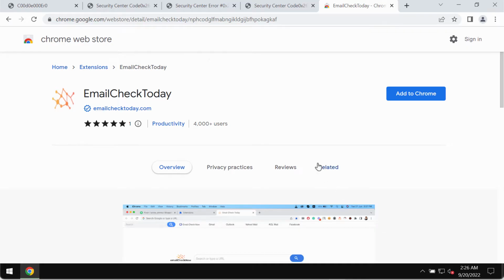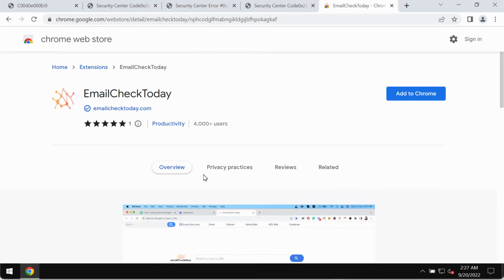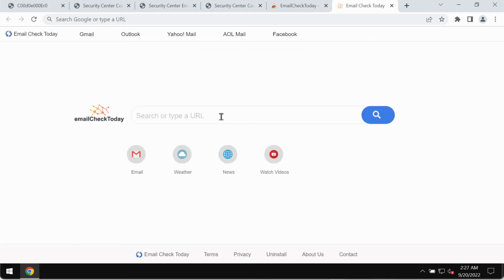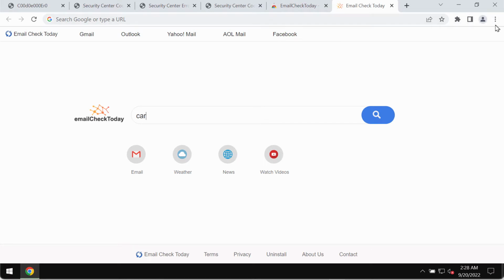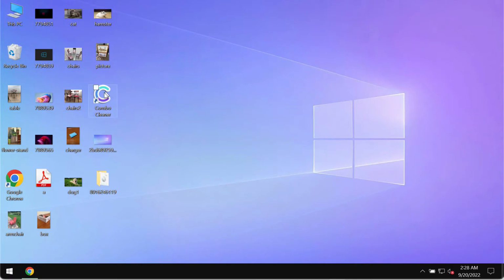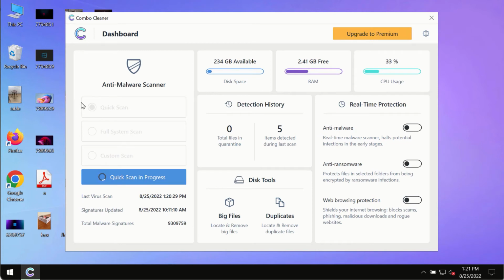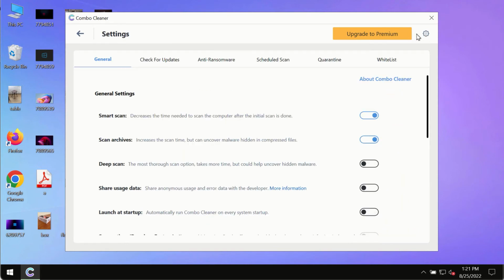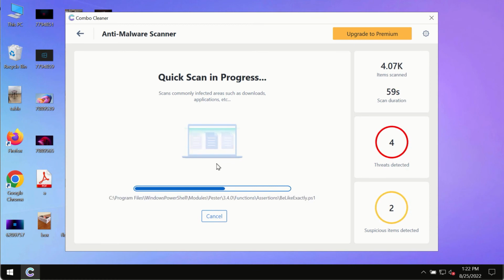EmailCheckToday adware-type extension (removal instructions).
EmailCheckToday is an extension promoted by the site EmailCheckToday.com. The extension currently attacks Google Chrome and other browsers based on the Chromium open-source project. Once installed, it starts displaying the tremendous amount of ads not related to the sites that you visit. Hence, remove it with Combo Cleaner Antivirus via the official or, optionally, follow the manual guidelines provided in the video tutorial.